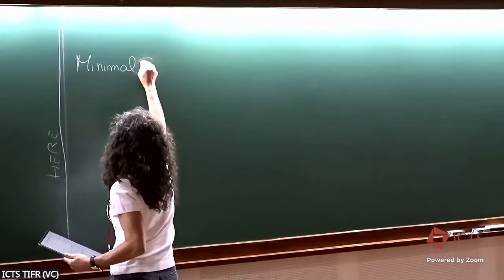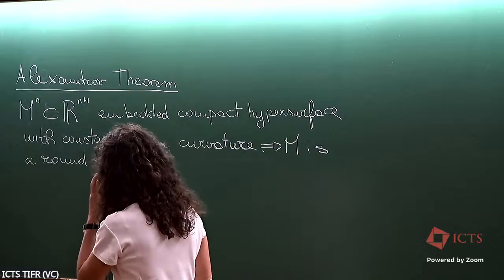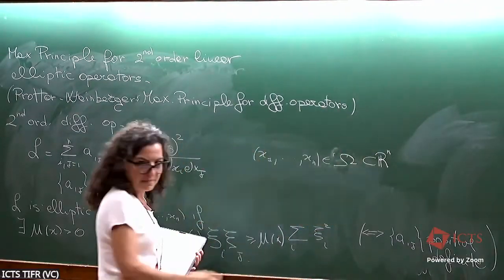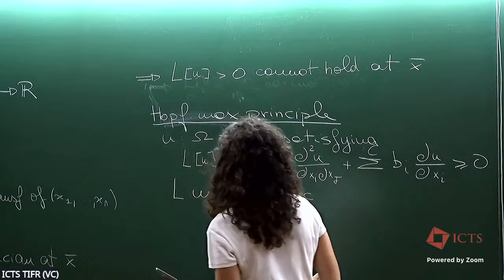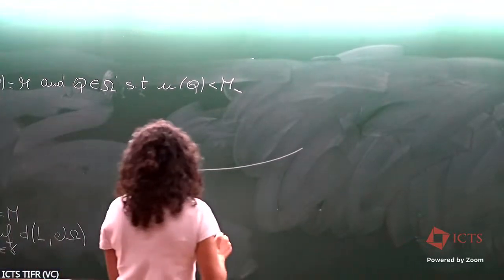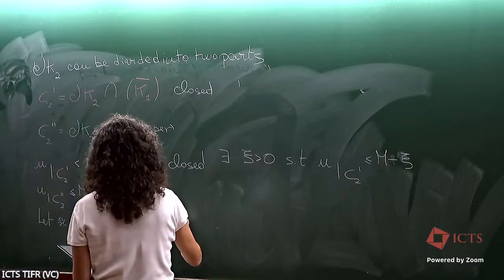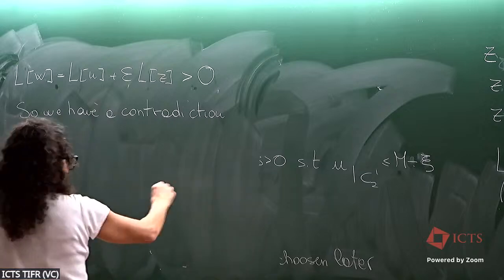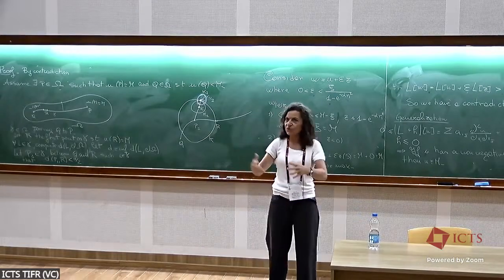Maximum Principle for Elliptic PDE and Geometric Applications (Lecture 1) by Barbara Nelli